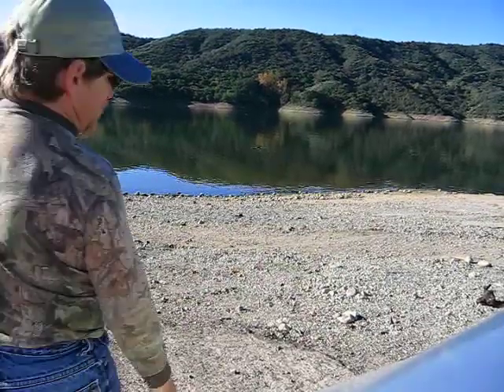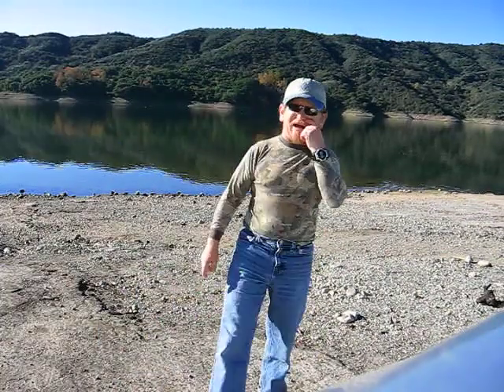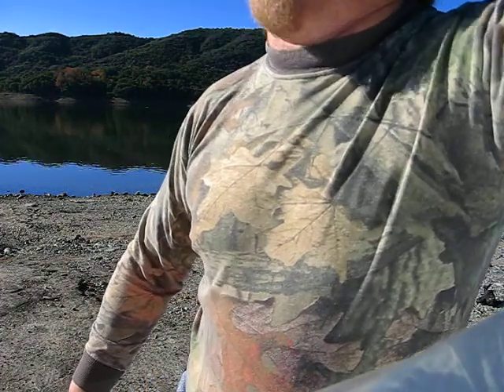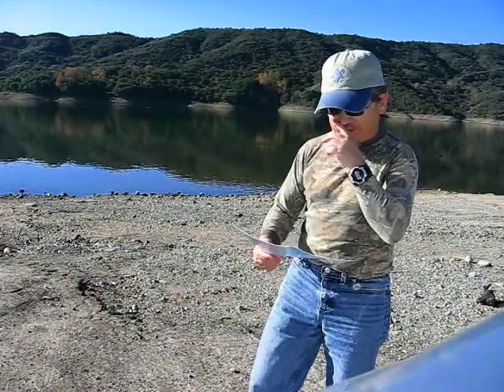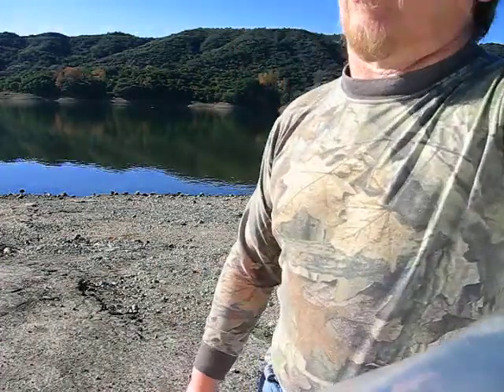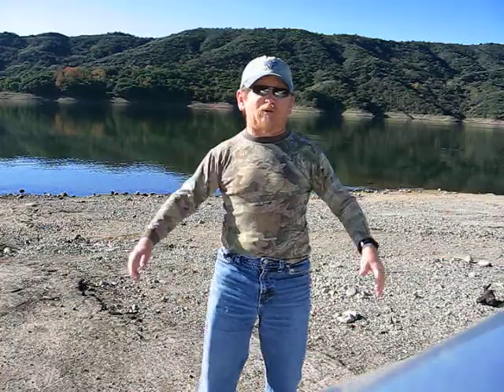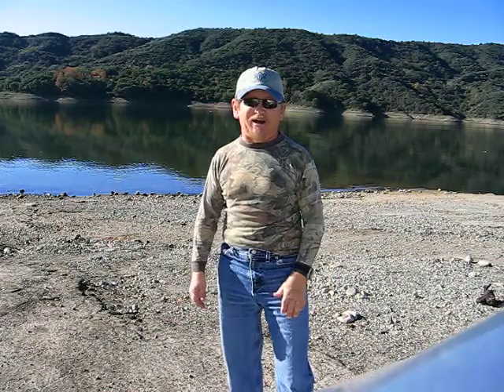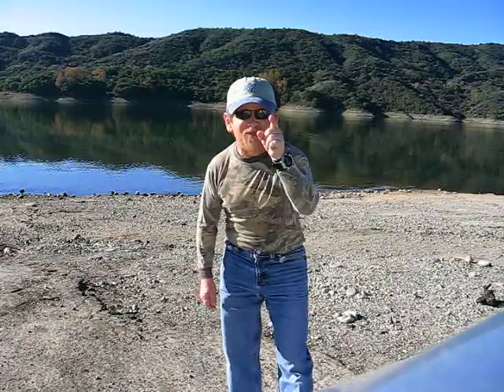Fall Bass fishing tips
Fall is the time to go after monster bass! Fish early fall shallow near good cover. The bass are on the feed and they are ready to hit your lure. I have landed many big bass in the fall. Location is Lake Casitas near ventura Calif.